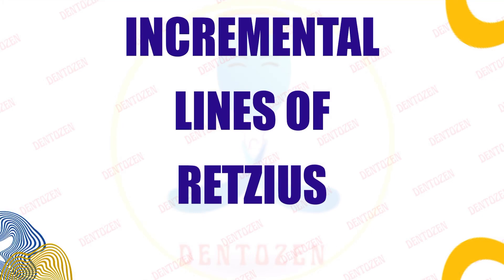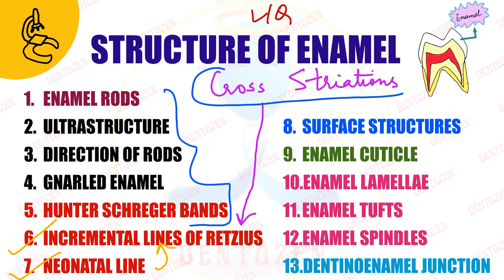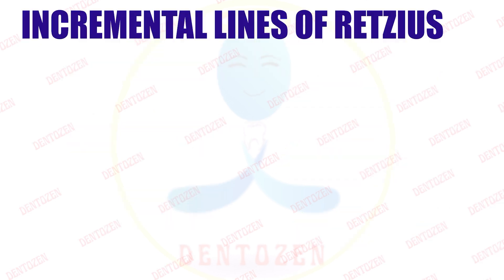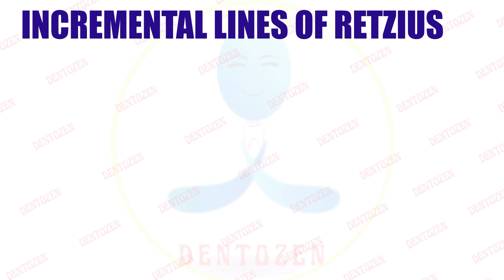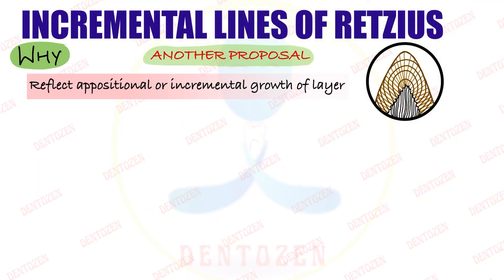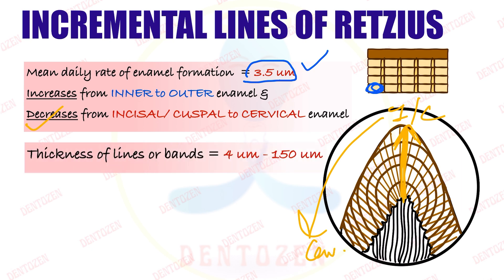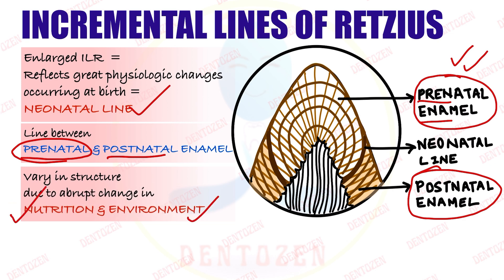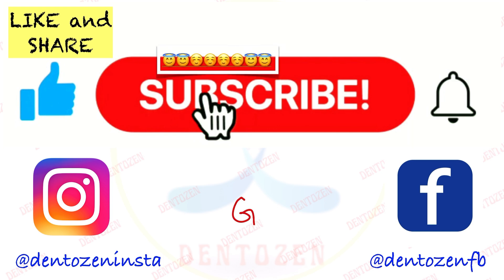Incremental Lines of Retzius | Enamel | Enamel Histology | Neonatal Line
Incremental Lines of RETZIUS
Striae of RETZIUS
Neonatal Line